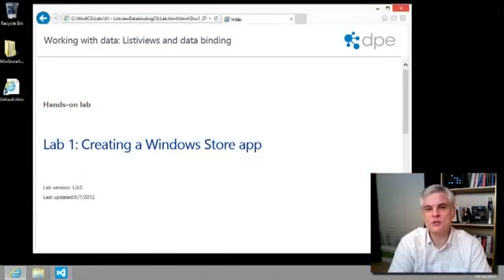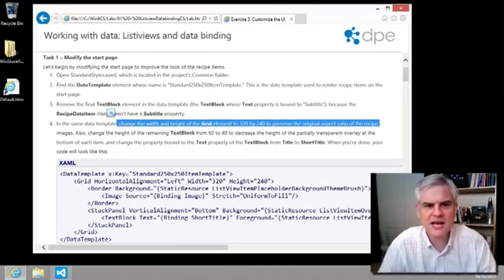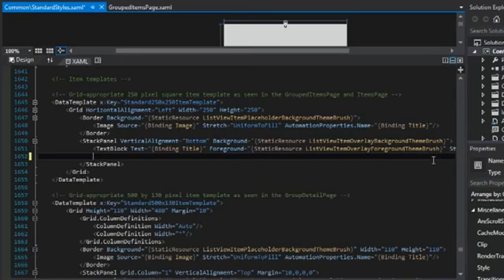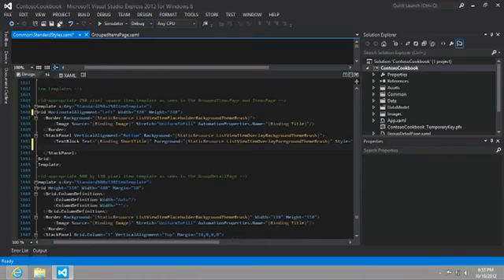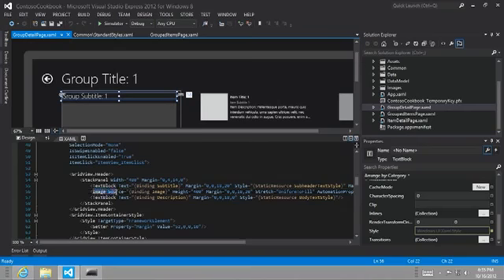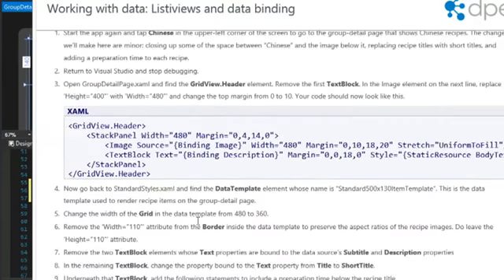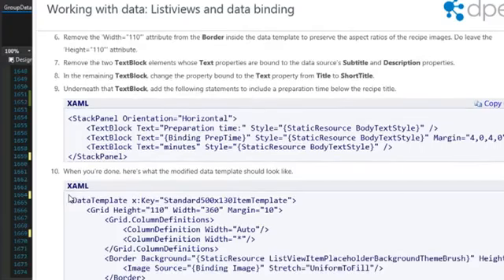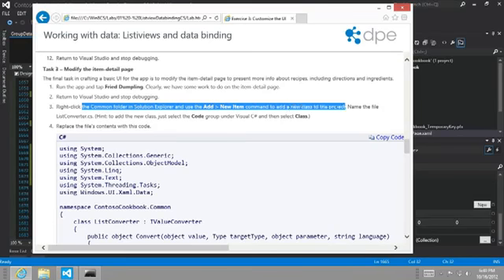Part14 Modifying DataTemplates - YouTube